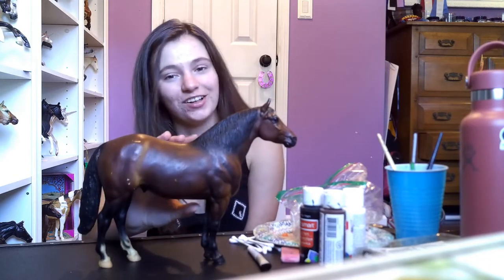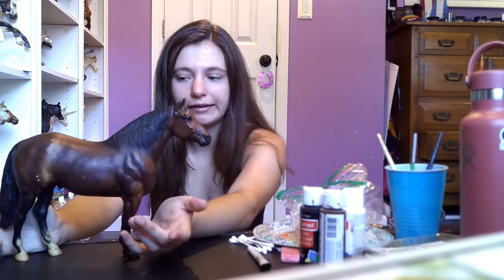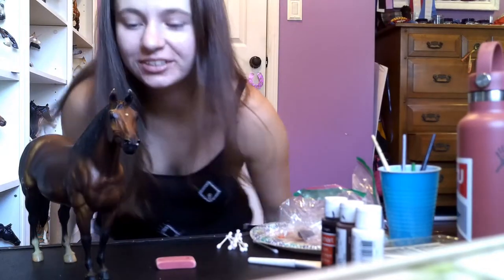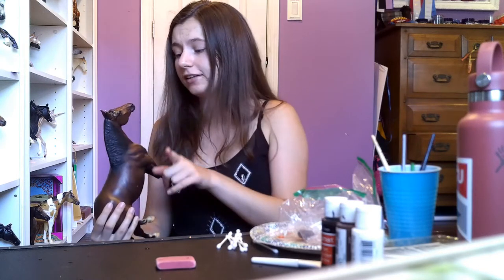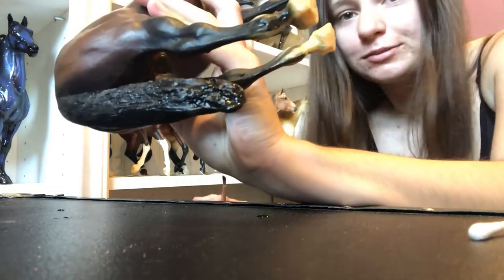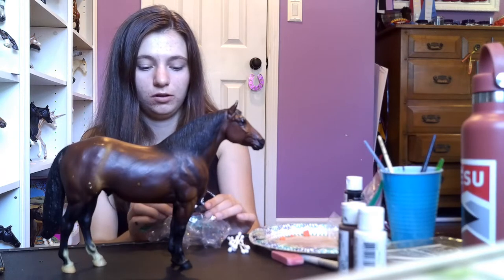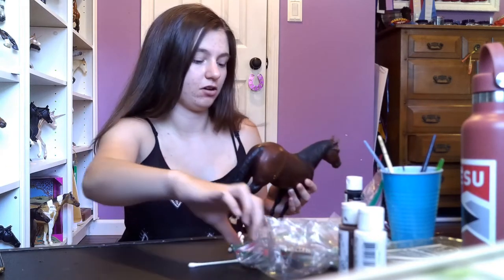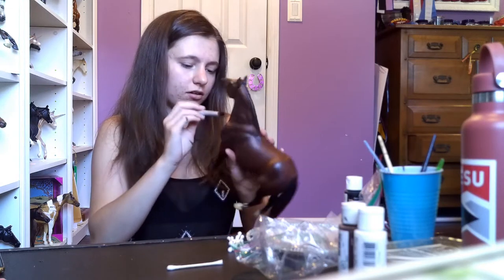Fixing a Vintage Breyer Horse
Hi! found some time to edit this up while in school, hope you guys enjoy! If you have any video suggestions lmk in the comments
from what I can remember I struggles big time but again not a professional but I try and want to always be learning!
Stay Fabulous